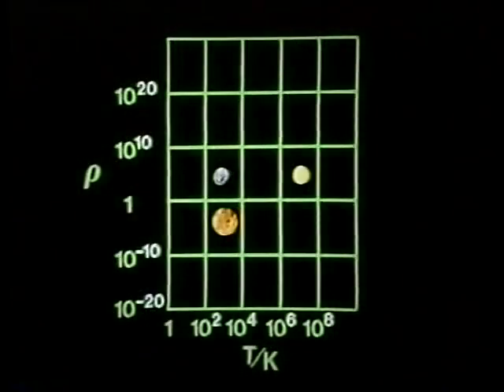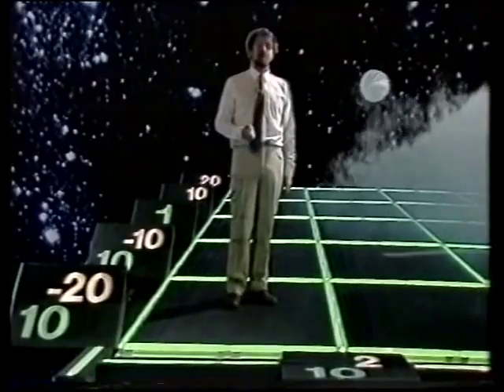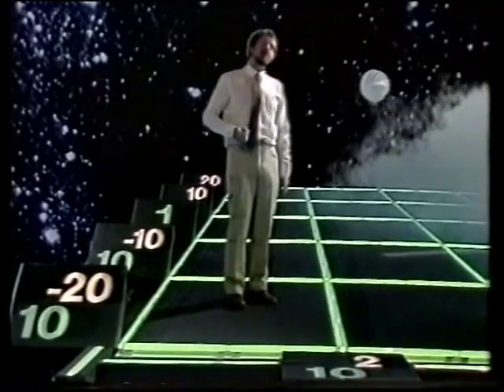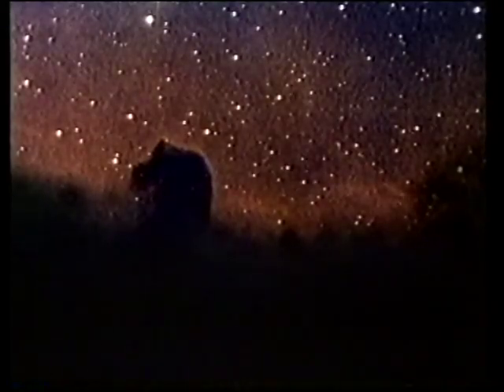OU course S256 (Matter in the Universe) Ep 1 of 8 Gravity & the Stars (1984)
Open University (OU) course S256 (Matter in the Universe) Ep 1 of 8 Gravity & the Stars (1984)